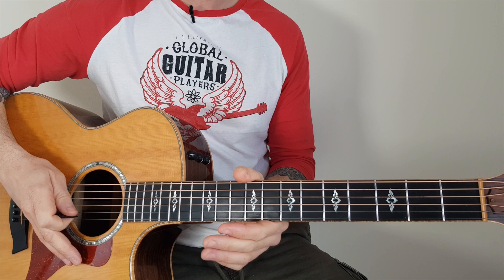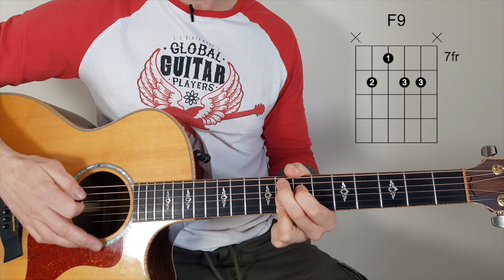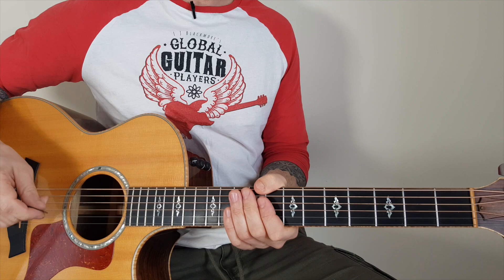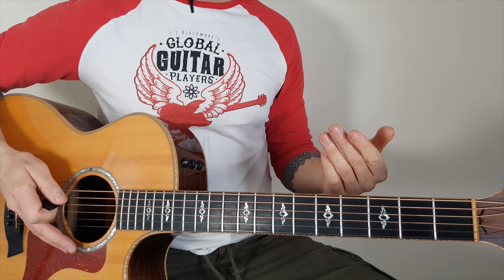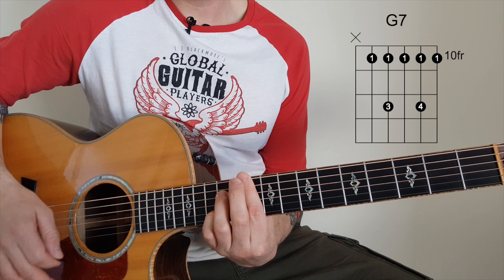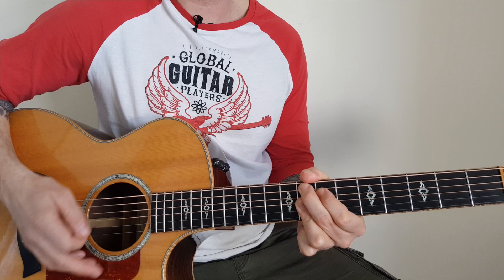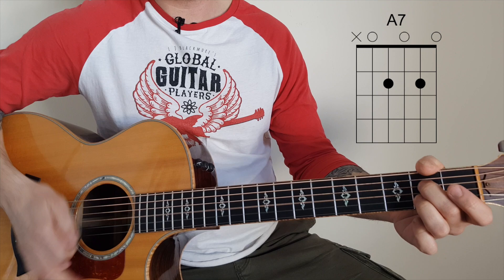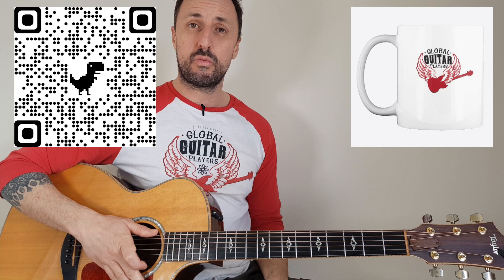8 and 12 Bar Blues Lesson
8 and 12 Bar Blues Lesson. The Blues Series Part 1